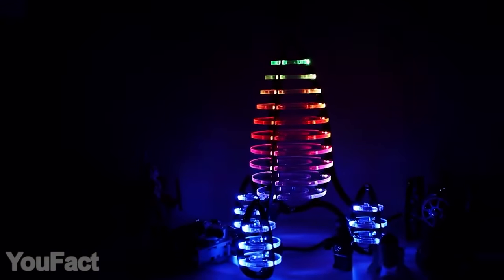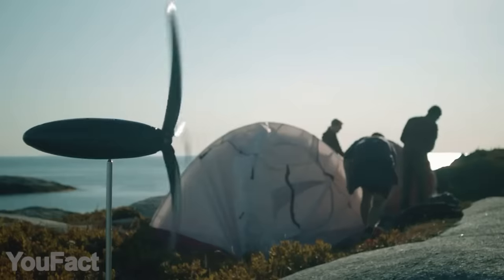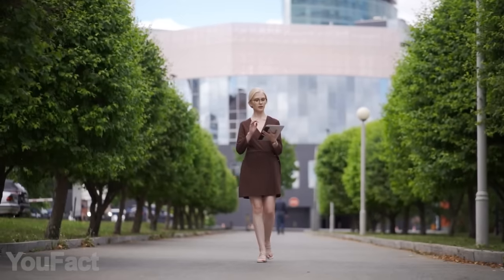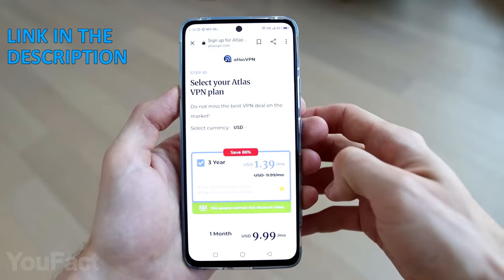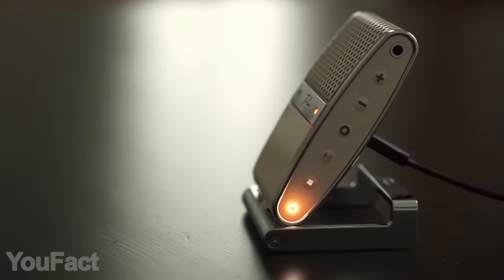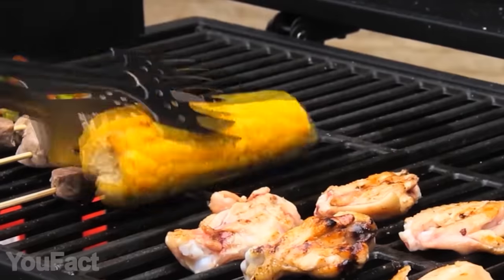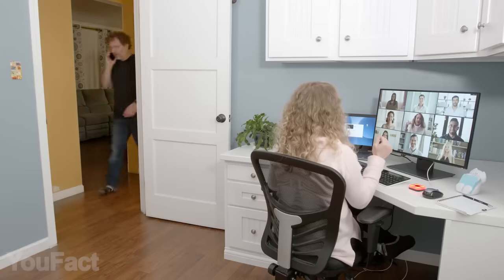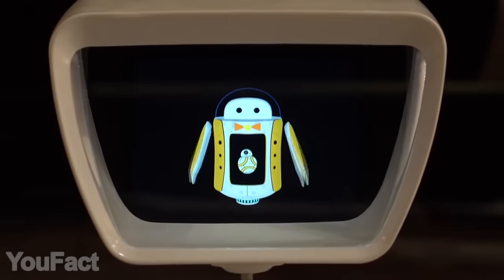13 Coolest Gadgets That Are Worth Seeing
As always, we’ve found some amazing gadgets for you. The most powerful WI-FI router that actually fits your pocket. And a portable wind turbine that provides you with infinite power. Sci-Fi movies became reality – the Startrek communicator and a holographic AI-assistant that talks to you like a real friend. And this retro clock is smarter than it looks!

0:00 Introduction
0:24 Nextube - A retro nixie clock
1:04 Shine Wind Turbine
1:49 Thor Hammer Sports Water Bottle
2:19 iNomad - Stay Connected via 5G, Anywhere You Go
3:18 ATLAS VPN
4:20 Achedaway cupping massager
5:00 Weber Traveler Portable Grill
5:36 Tula Mic
6:20 Roxon 6 in 1 Foldable Grill Utensils
7:04 AtomPunk Rocket Lamp
7:28 Star Trek Communicator
8:09 Mütesync: a physical mute button for video calls
8:54 Sidekicks.ai: The most fun holographic AI friends